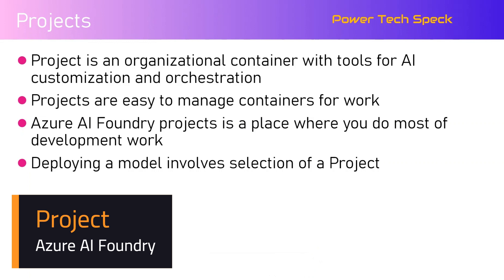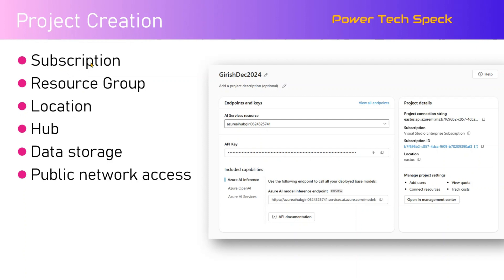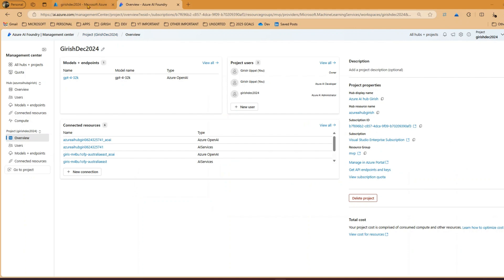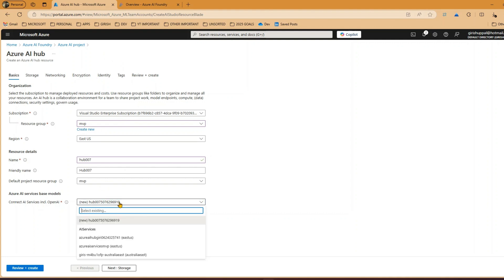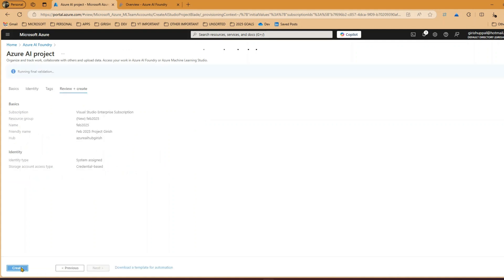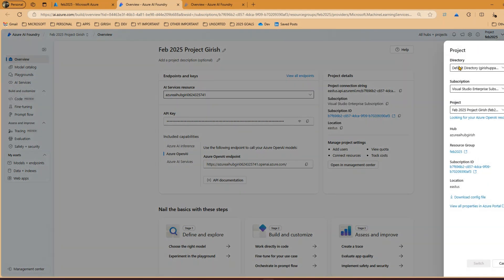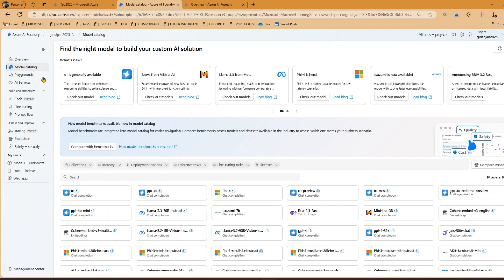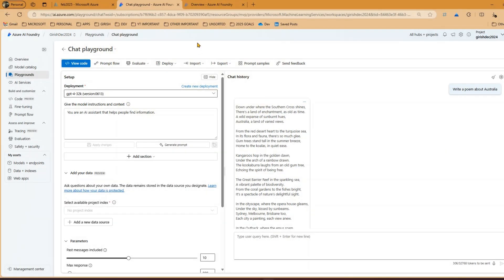What is Project within Azure AI Foundry Portal?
This video demonstrates how to use projects within Azure AI foundry portal.

Project is an organizational container with tools for AI customization and orchestration. Projects are easy to manage containers for work
Azure AI Foundry projects is a place where you most of the development work happen.

Girish Uppal explains the projects creation process and how hub is related to projects.